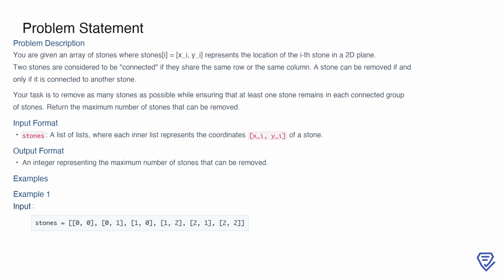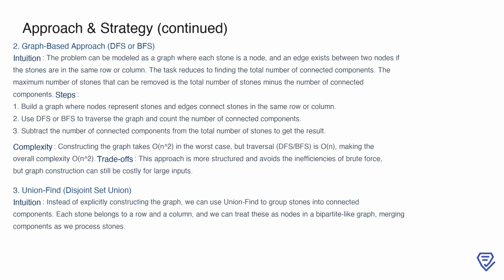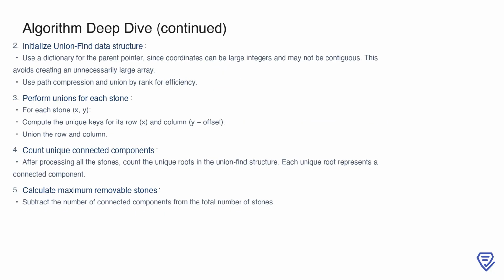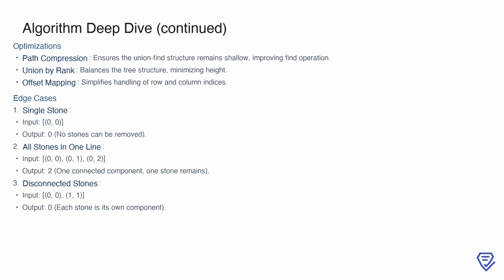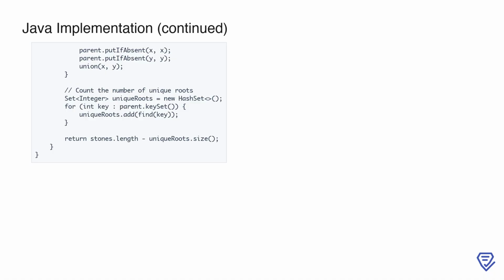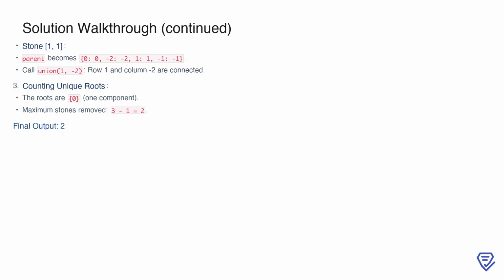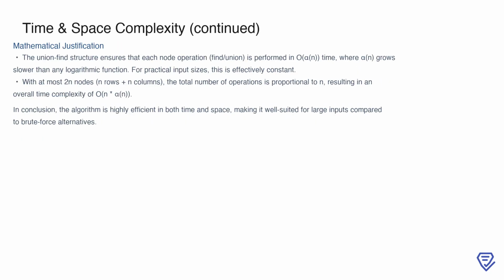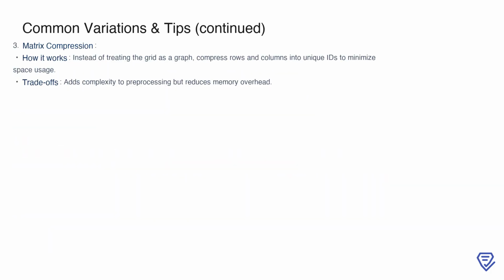LeetCode 947: Most Stones Removed with Same Row or Column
Difficulty: Medium

📚 Topics: Array, Graph, Math, Queue, Recursion

⏱️ Timestamps:
00:00 - LeetCode 947: Most Stones Removed with Same Row or Column
00:16 - Problem Statement
01:04 - Problem Statement (continued)
01:48 - Problem Statement (continued)
02:35 - Problem Statement (continued)
03:23 - Approach & Strategy
04:14 - Approach & Strategy (continued)
05:17 - Approach & Strategy (continued)
06:19 - Approach & Strategy (continued)
07:14 - Algorithm Deep Dive
08:20 - Algorithm Deep Dive (continued)
09:22 - Algorithm Deep Dive (continued)
10:08 - Algorithm Deep Dive (continued)
11:01 - Algorithm Deep Dive (continued)
11:57 - Algorithm Deep Dive (continued)
12:58 - Python Implementation
13:57 - Java Implementation
15:11 - Java Implementation (continued)
16:05 - Solution Walkthrough
16:51 - Solution Walkthrough (continued)
17:42 - Solution Walkthrough (continued)
18:26 - Solution Walkthrough (continued)
18:57 - Solution Walkthrough (continued)
19:34 - Solution Walkthrough (continued)
20:16 - Time & Space Complexity
21:23 - Time & Space Complexity (continued)
22:16 - Time & Space Complexity (continued)
23:17 - Time & Space Complexity (continued)
24:08 - Common Variations & Tips
25:11 - Common Variations & Tips (continued)
26:15 - Common Variations & Tips (continued)
27:35 - Common Variations & Tips (continued)
28:15 - Conclusion
28:33 - Thank You!